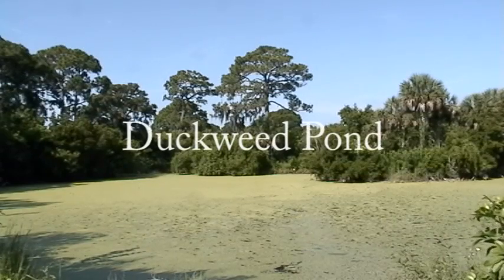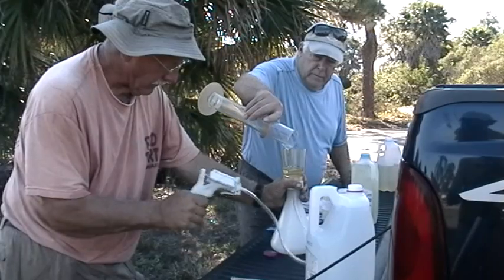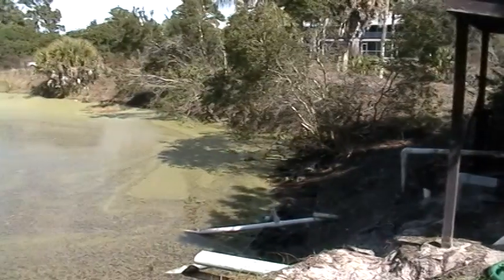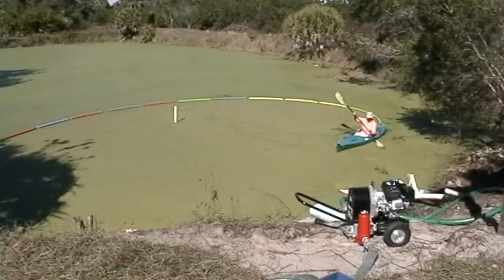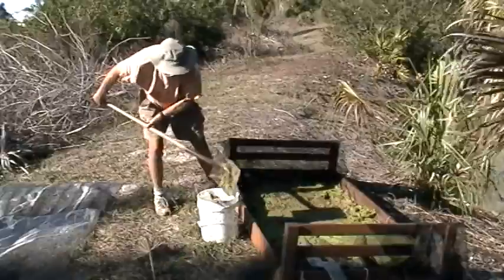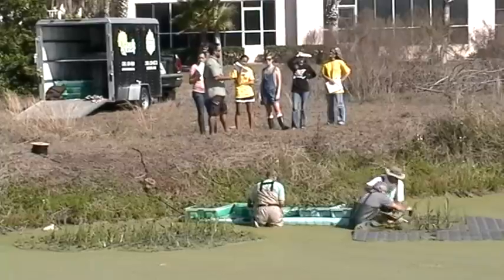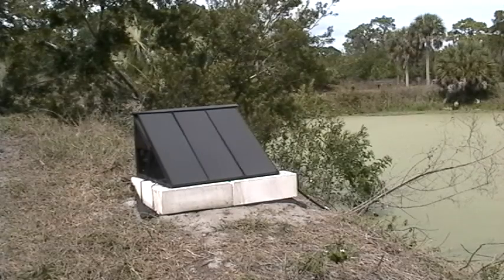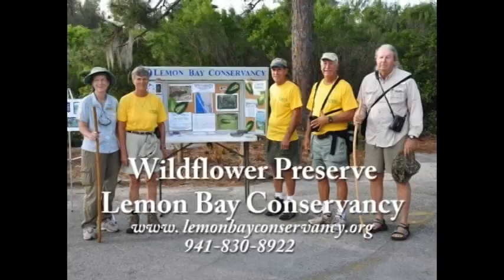Wildflower Preserve Duckweed Pond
Wildflower Preserve is an abandoned Golf Course located in Grove City Florida that was purchased by the Lemon Bay Conservancy, and through the dedicated work of volunteers is being transformed into an educational nature preserve. Several old golf course ponds are covered with duckweed. This video shows efforts to remove duckweed and reduce nutrients in one pond.  Funding for this water quality work was provided by a grant from the Charlotte Harbor National Estuary Program (CHNEP)